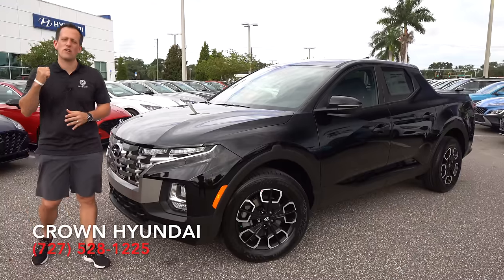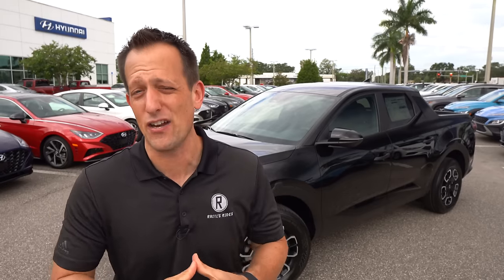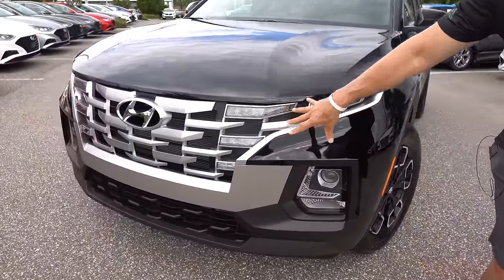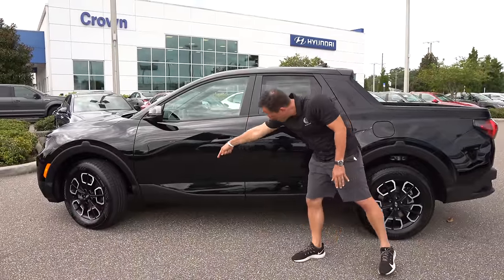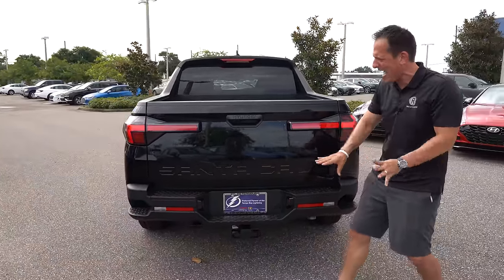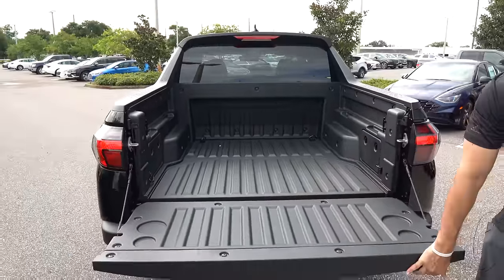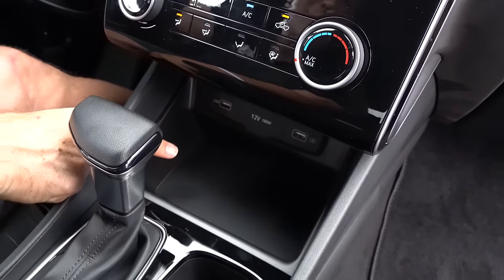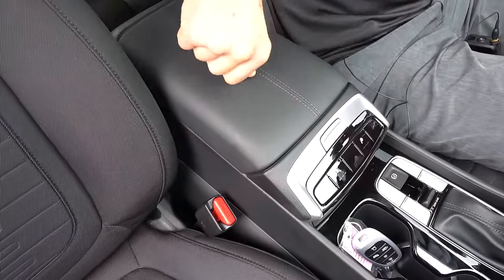Is the 2022 Hyundai Santa Cruz a BETTER compact truck than a Ford Maverick?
The ALL NEW Santa Cruz is here and Hyundai wants to bring something special and unique. On the outside you will notice the signaturfe Hyundai grill, LED headlights and 18in wheels. On the inside you will be greeted by an 8in infotainment system, spacious cabin and cloth seating. Under the hood is a 2.4L inline-4 that produces 191HP & is mated to an 8-speed automatic transmission. Is the 2022 Hyundai Santa Cruz a BETTER compact truck than a Ford Maverick?